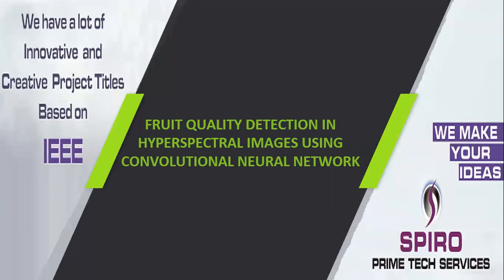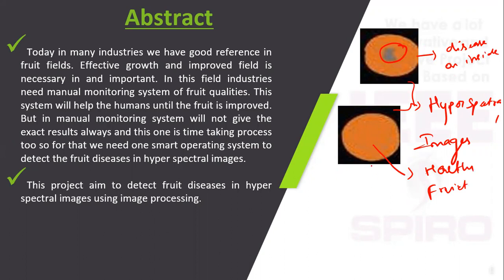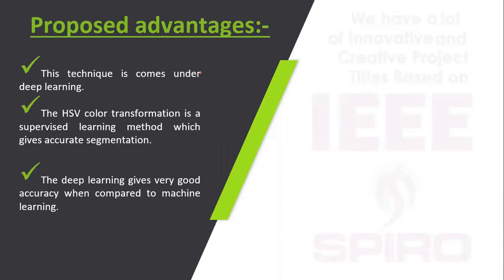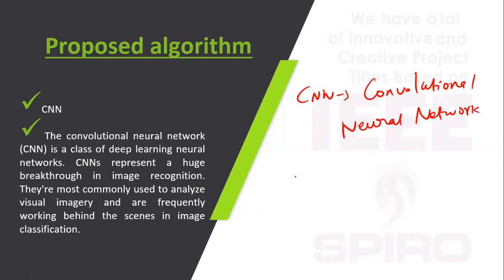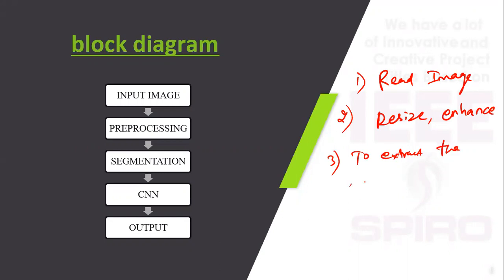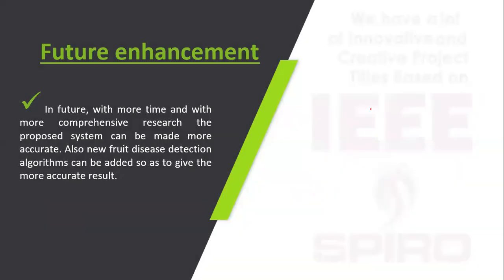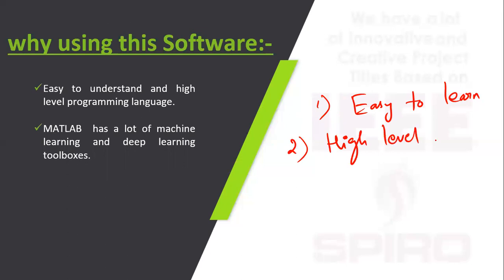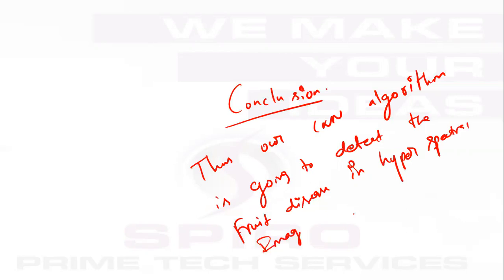ITIMP32 - APPLE BRUISE GRADING USING PIECEWISE NONLINEAR CURVE FITTING FOR HYPERSPECTRAL ******